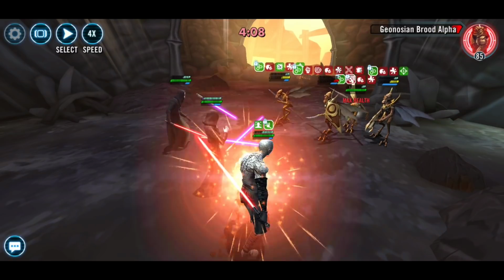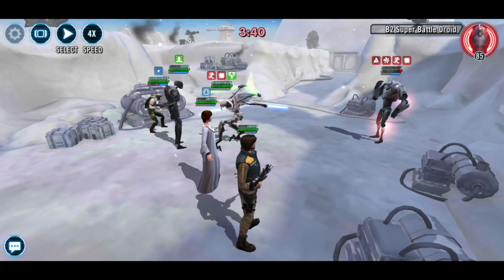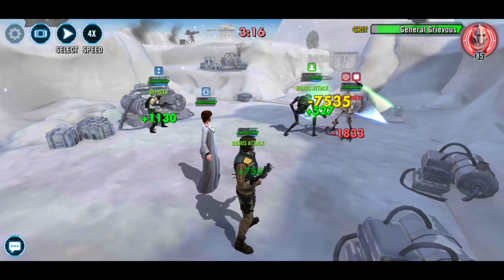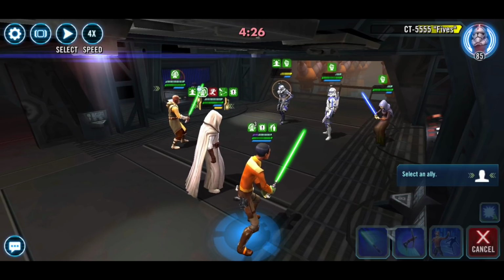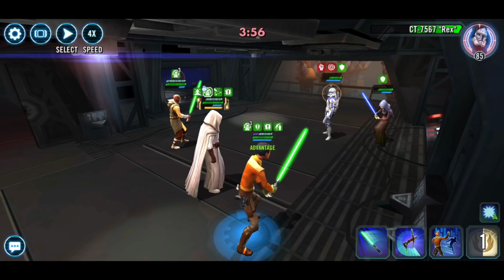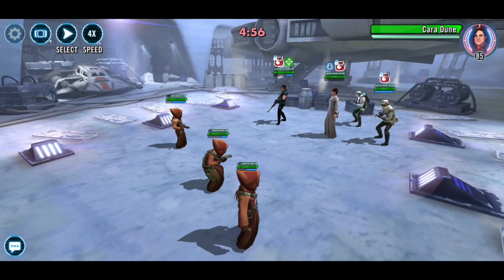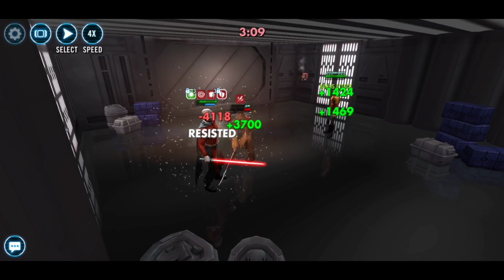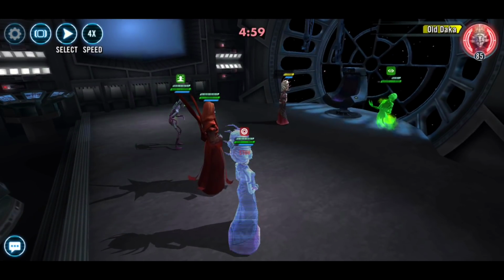GAC 19.1.2 || Star Wars Galaxy of Heroes SWGOH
Trying to keep the momentum going into Round 2.  Every point counts...